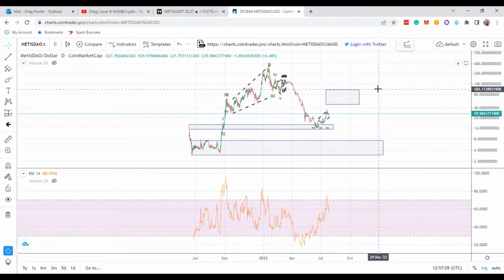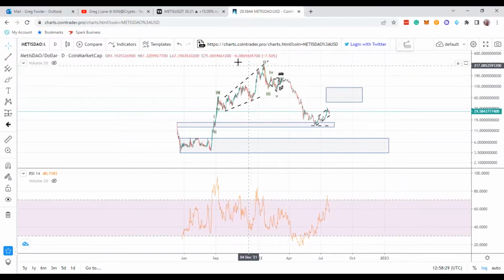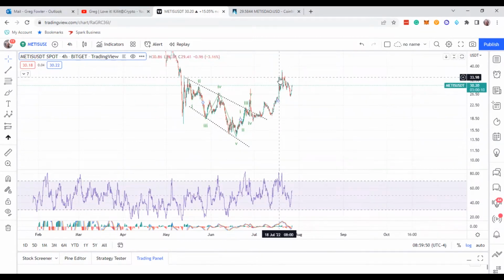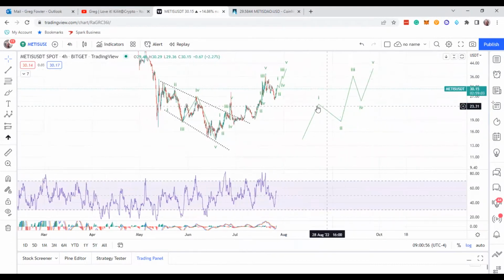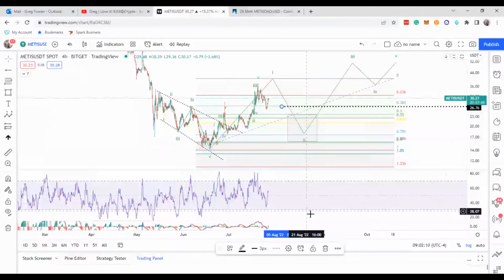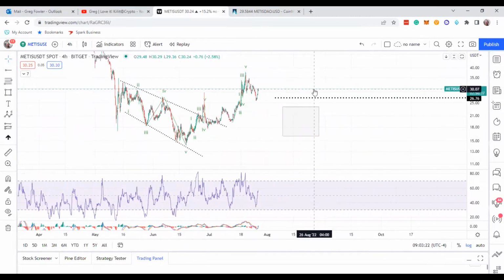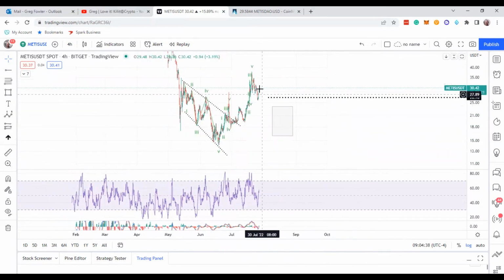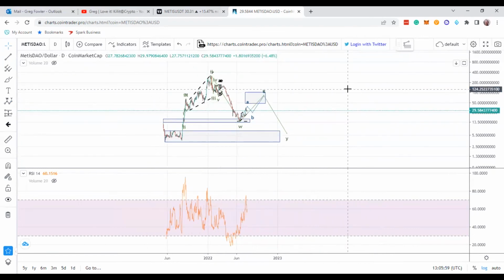Metis Cryptocurrency: Metis is Bullish, but for HOW LONG? Let's check it out.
In this video, I go over Metis Crypto to let you know about a couple of things Metis Cryptocurrency needs to do to PROVE to you so that it can stay bullish, at least for a bit longer.